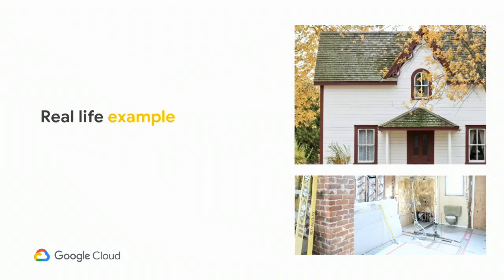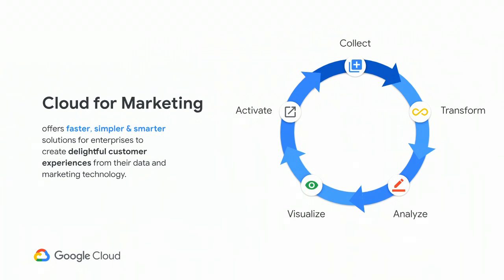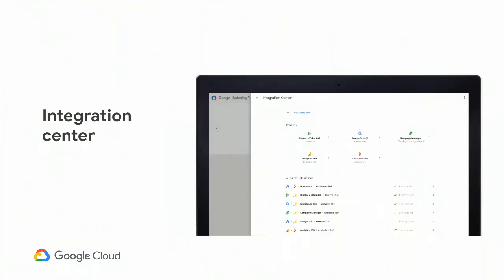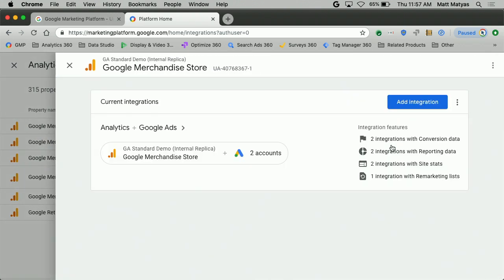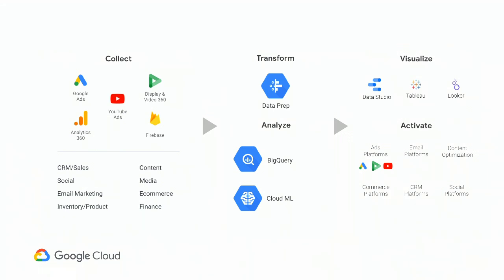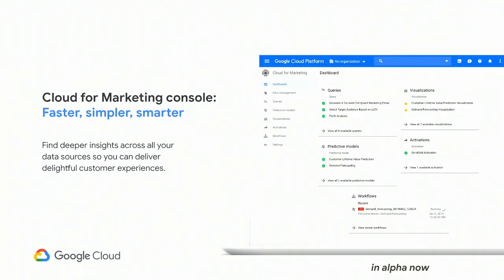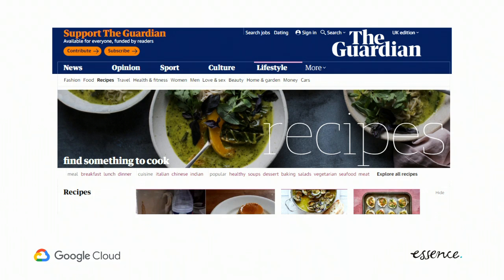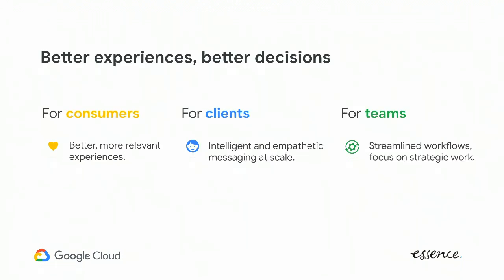Better Together: Deliver Great Customer Experiences with Cloud and Ads Products (Cloud Next '19)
People have more touch-points with your business than ever before -- ad campaigns, websites and apps, physical stores, and more. Google Marketing Platform lets you deliver ad campaigns to the right audience with the right message. To get an even better picture of your customers, you can bring your Google Marketing Platform data into Cloud along with your other data sources. Hear from brands who are using Google’s ads and Cloud products together to deliver better campaigns and customer experiences.

Speaker(s): Michelle Kraemer, Matt Matyas, Kenny Wu

product: Cloud - General; fullname: Michelle Kraemer, Matt Matyas, Kenny Wu; event: Google Cloud Next 2019;